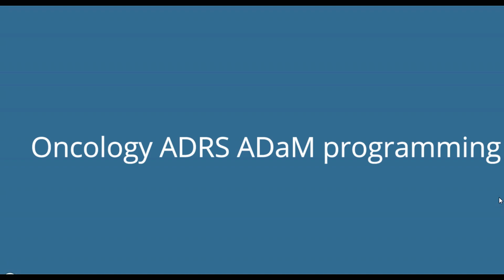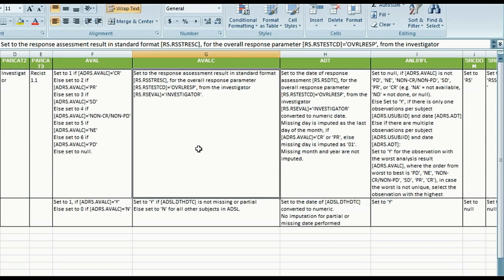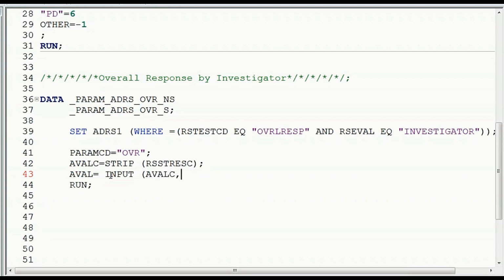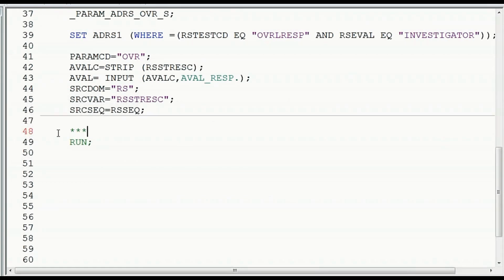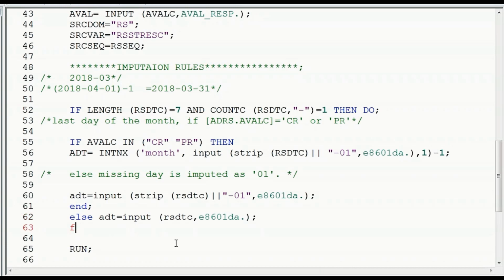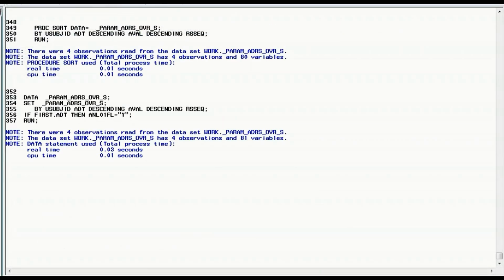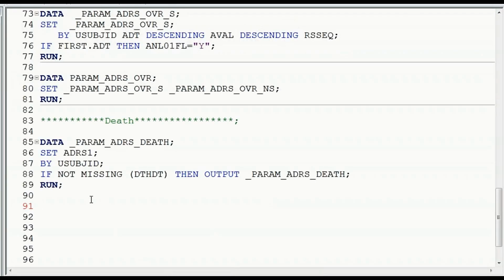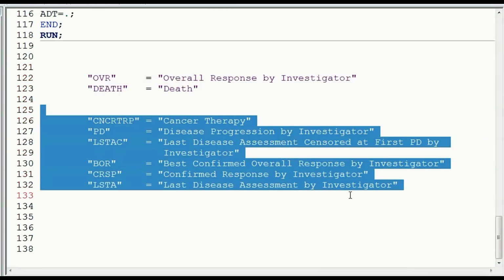71 TOPIC OUTOF 150 : ONCOLOGY ADRS ADaM PART 01 OF 04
If you are facing any trouble to join my YouTube membership Please follow instructions mention below provided by YouTube Customer care.

“Please have your subscribers check this article on how to add a card for Google Pay.

Please also have them check with their banking institution if there's any authorization need before they can use their card”